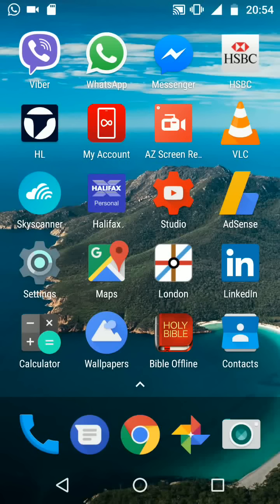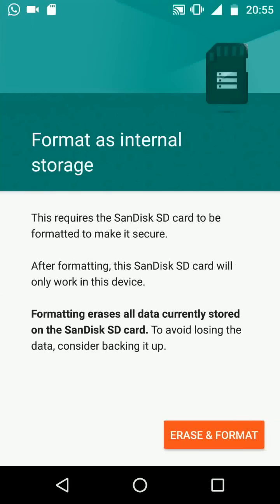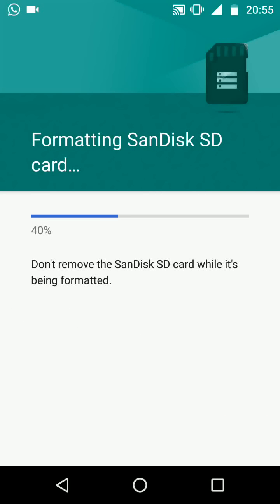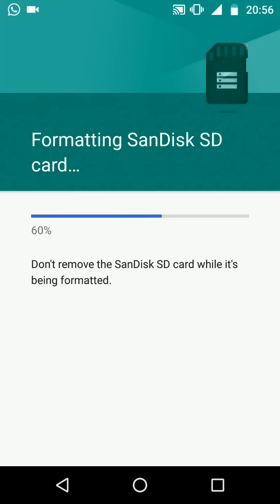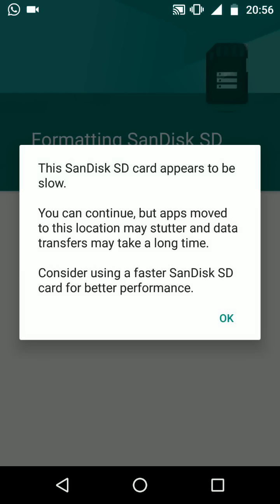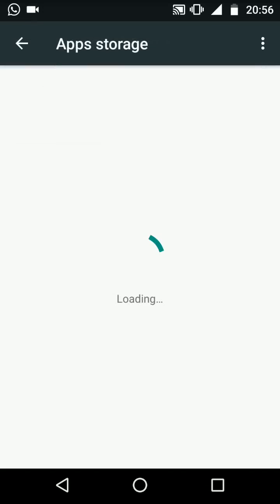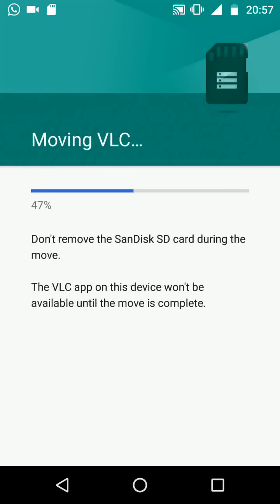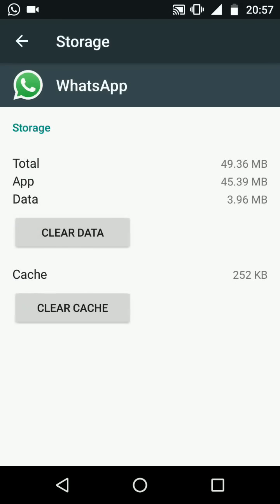How to transfer apps & games from internal memory to SD card on Android Nougat 7.0 phones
Steps:
Go to settings, scroll up look for Storage and tap on it.

Under portable storage, tap on your SD card.

Tap on the 3 dots on the top right side of the screen then choose "Storage settings".

Now tap on Format as internal.

Please note that Formatting erases all data currently stored on your SD card like photos and videos.

To avoid losing data, consider backing it up.

Now tap "erase and format" and formatting will take few seconds.

Please note: Some phones do not have the option of "format as internal" this is mainly because the
manufacturer of your phone disabled this option as it not supported on your device. If this is the case
you can't do anything about it.

Another important note: after you format your SD card as internal memory, the SD card will be encypted
and you no longer can "simply unmount" the card to read it in any other device
(including a card reader attached to your PC)

I am using a slow SD card and i will most probably receive a notification that my SD card is slow, if you
receive the same notification consider buying a new high speed SD card such as USH class1 or class3 specially if you
are going to move your Games to your SD card.

Once the format is complete you can start moving photos and data to your SD card,for now choose "Move later"
then tap "Done"
To move apps to your SD card, tap on "internal shared storage", then tap on "Apps".

Choose the App you want to transfer, lets say VLC.
Now under "storage used" tap on "Change", now select your "SD card" then tap "Move".
It will take a few seconds for the App to get transferred.
Please note that some apps can't be transferred to the SD card like WhatsApp, as you can see the Storage option does
not exist.